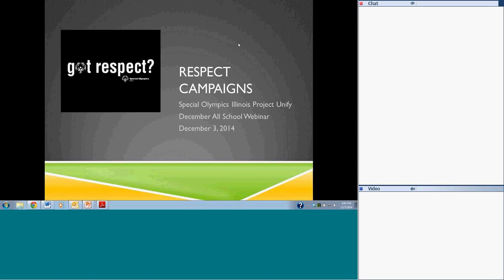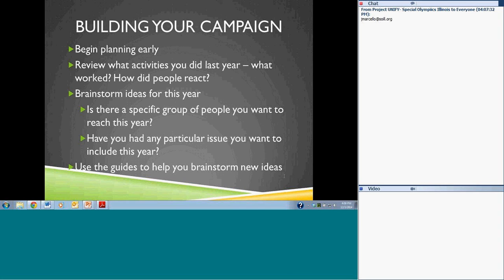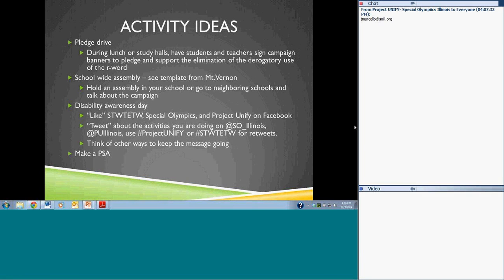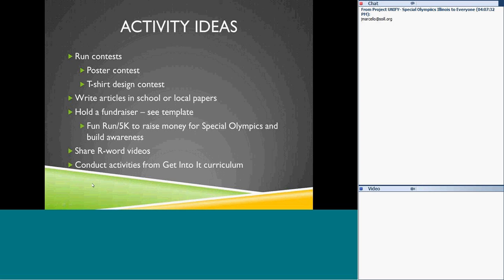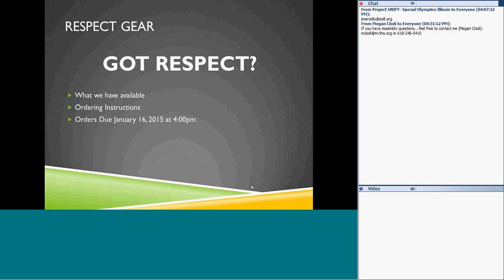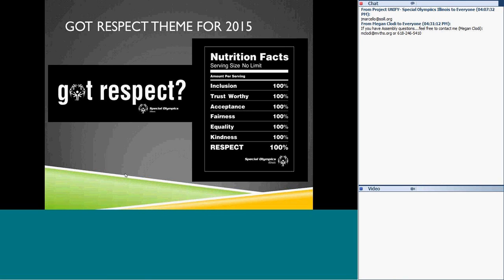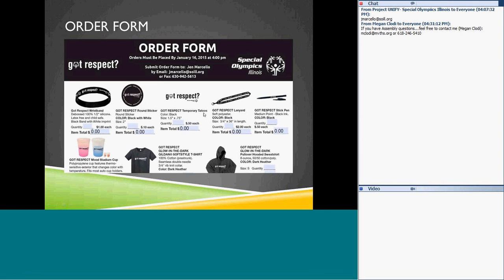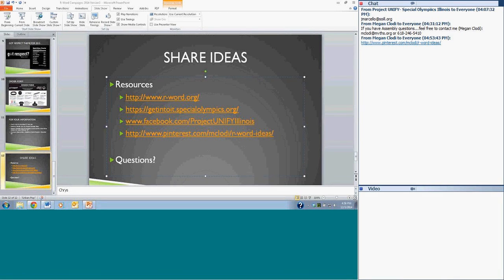Got Respect Campaign Materials and Information 20141203 2145 1 1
Got Respect Campaign webinar for teachers.